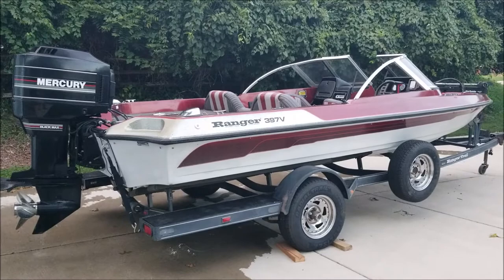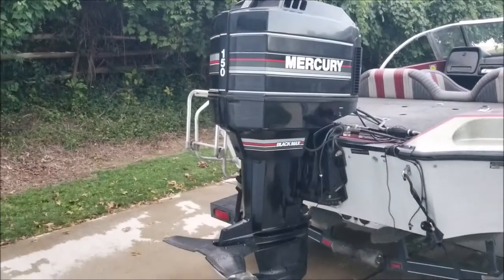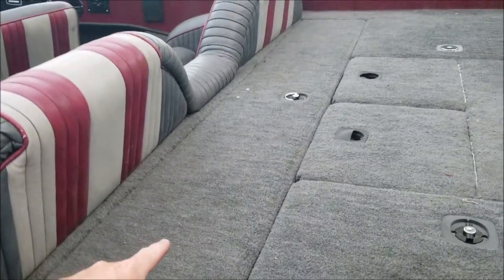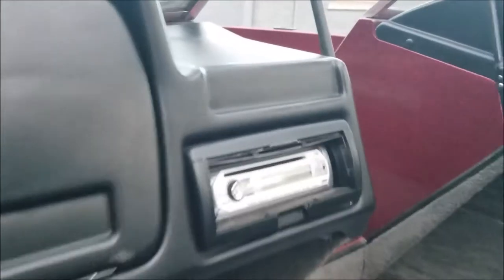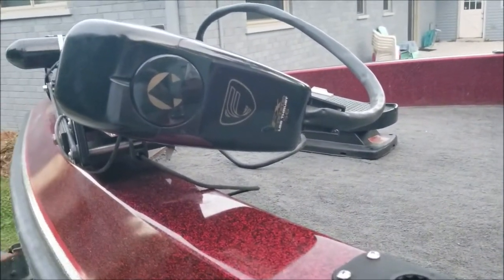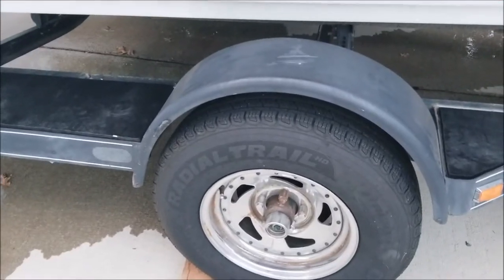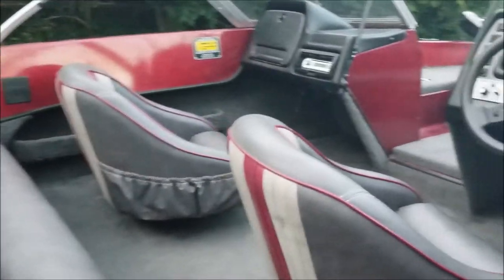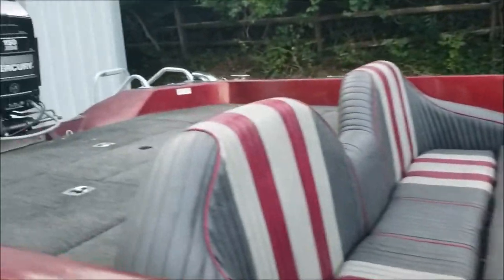Ranger 397V Fish & Ski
Nice 1991 Ranger 397V Fish & Ski with a 1991 Mercury 150hp Black Max XR4 outboard.  The boat is in excellent condition for it's age and has always been garage kept and it shows.
The length is 19"4" and the beam is 90".  It is perfect for either fishing or family recreational boating duties.
There are 6 onboard storage compartments, a center rod locker, a duel livewell, and a glove compartment.  It also has the removable factory rear sunpad cushion and bow jumpseat cushions, a new bimini top,
and a sony marine stereo with removable faceplate that can play music from a phone.
The Mercury outboard runs perfect, it starts easily, idles quietly, shifts into gears smooth and accelerates strong.  The gear lube is changed annually, the oil injection system has been professionally removed for more
reliable operation, and a new water pump impeller was installed in 2019.  It has a 24 volt Motorguide trolling motor with Interstate batteries, a Dual Pro smart marine charger that does 10 amps per bank,
and a old skool Humminbird 300TX depth and fish finder at the helm.
The Ranger Trailer tows smooth on the highway, the tires were new in the summer of 2020, there are bearing buddies with grease fittings,
the lights work correctly, and has a spare tire, safety chains, transom tie down straps, and a transom saver.  There is a full length snap-on water resistant mooring cover.
You don't need a full size truck to tow this, a medium size SUV or minivan should work.